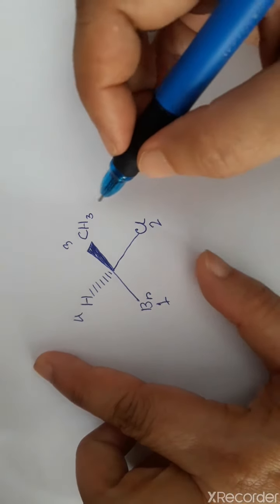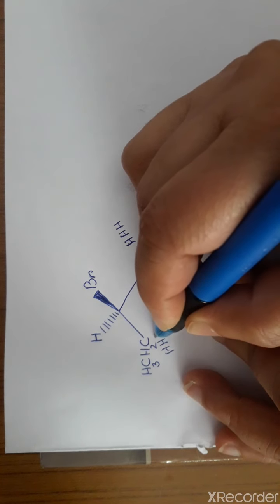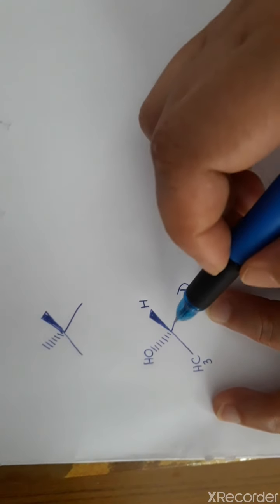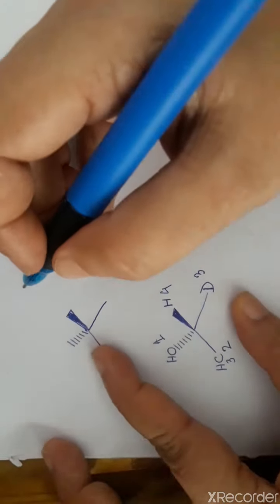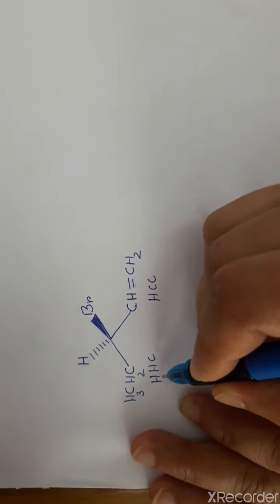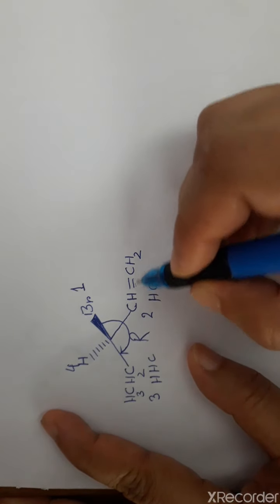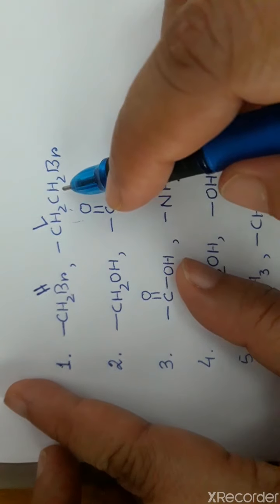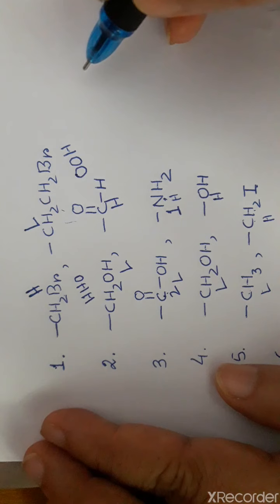Stereochemistry of Carbon Compounds: R and S nomenclature to Chiral Carbon (Part -3)